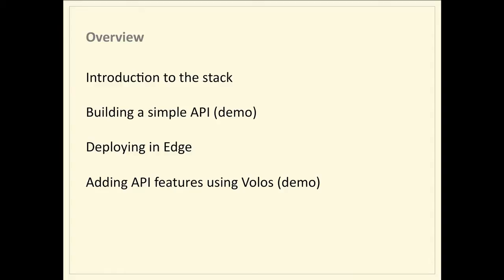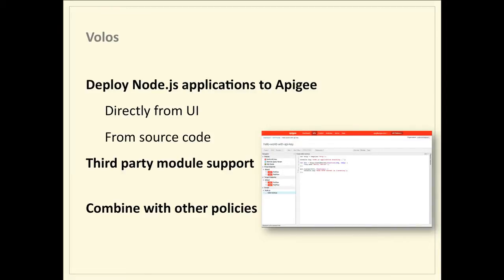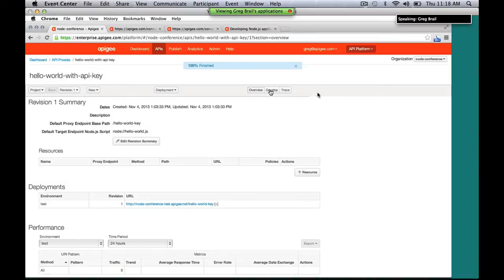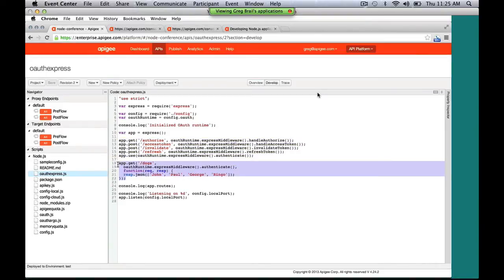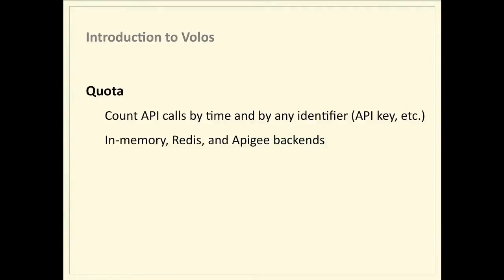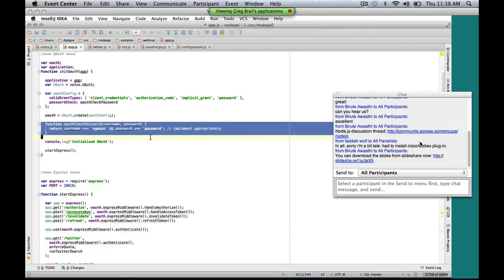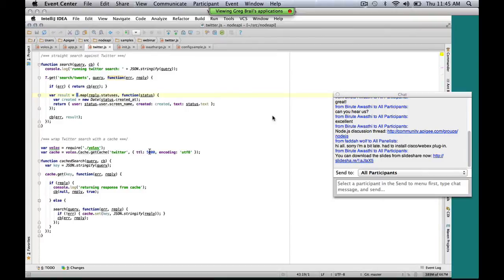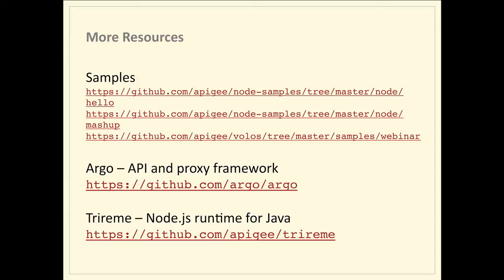Node.js - Extending the Programmability of the Apigee Edge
Join Apigee's Greg Brail and Scott Ganyo as they discuss building and deploying apps using node.js. Learn how it works, how it can be used to extend the programmability of the Apigee platform, and how to use this popular third-party framework to build apps and solve API orchestration and transformation problems.

Join to discuss:

- The basics of building a node.js app and deploying in to Apigee
- Options for building new APIs in Apigee
- Examples of orchestration and transformation tasks coded using node.js